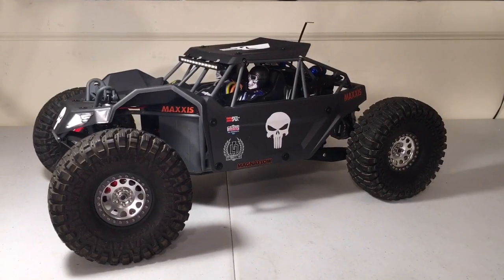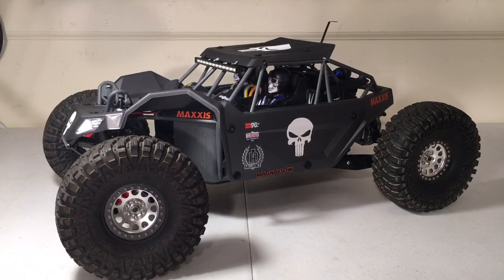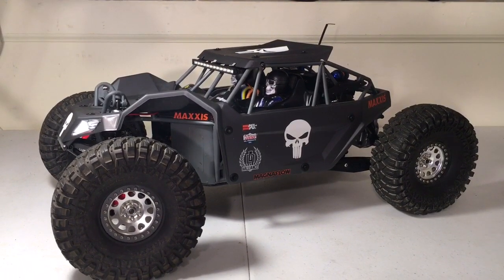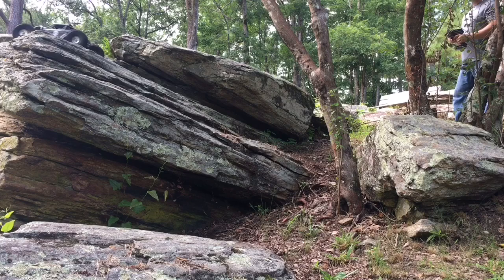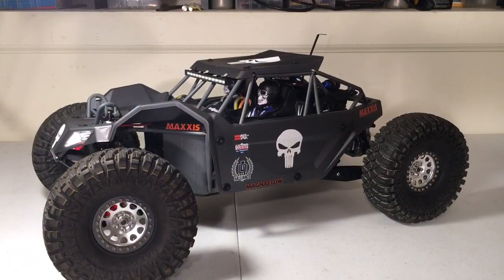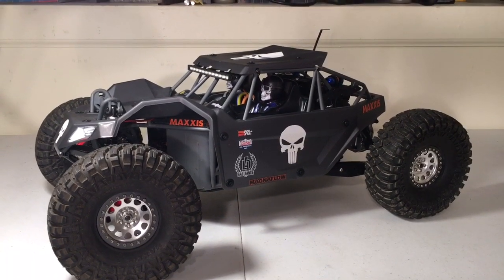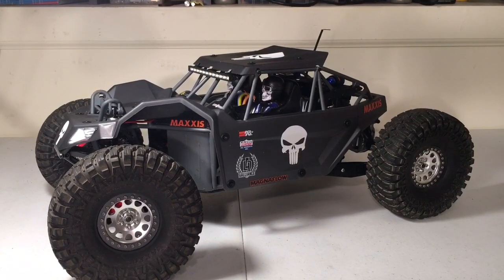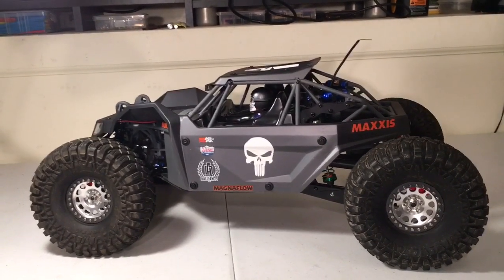Losi Rock Rey - Rock Test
Losi Rock Rey kit  - Rock Test